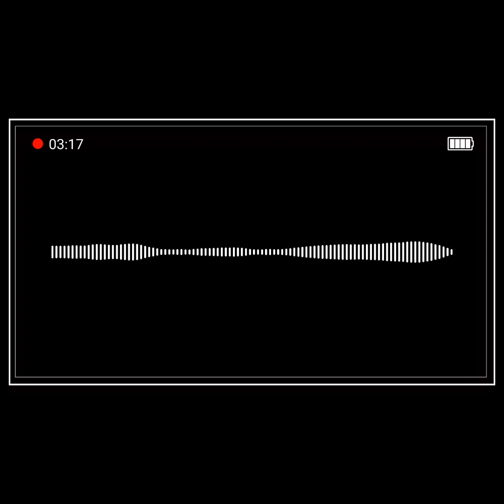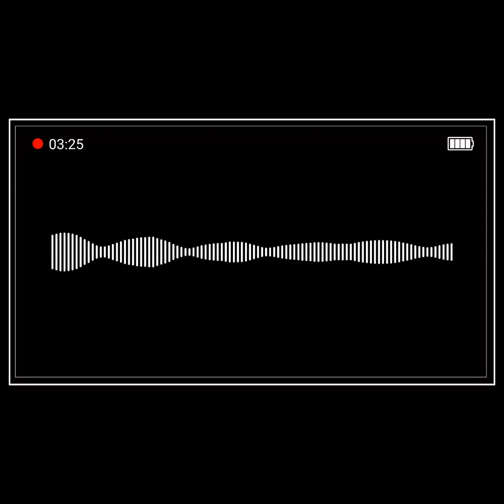ABA Chapter Chat: Cooper Ch. 17 Podcast | Exploring Stimulus Control in ABA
Welcome back to ABA Chapter Chat!

After listening, try a few example questions from our comprehensive study guide below, and don’t forget to comment your answers!

In this episode of ABA Chapter Chat we take a deep dive into Chapter 17 of Applied Behavior Analysis by Cooper et. al. 3rd edition.

This chapter explains the concept of stimulus control and how it is used in applied behavior analysis. It defines stimulus control as when a behavior is more likely to occur in the presence of a specific stimulus than in its absence.

The text then describes procedures for developing stimulus control in a variety of situations, including simple discrimination training, teaching conditional discriminations, and teaching concepts.

It also discusses several methods for transferring stimulus control from contrived prompts to natural stimuli, including fading, time delay, and most-to-least prompting.

Finally, it explains the role of stimulus control in the development of complex behavior.

Take a deep dive into this chapter and test your knowledge with a few example questions from our comprehensive study guide. Be sure to comment your answers below! Happy listening!

1. What is stimulus control?

2. What is stimulus generalization?

3. How do antecedent stimuli acquire controlling functions over operant and respondent behaviors?

[00:00] Introduction to Stimulus Control: How Cues Shape Our Behavior
[00:30] Defining Key Terms: Discriminative Stimulus (SD) and Stimulus Delta (SΔ)
[01:30] Everyday Examples of Stimulus Control: Red Lights, Language Switching
[02:00] Context and Environment as SDs: How Settings Influence Our Behavior
[03:00] Stimulus Generalization: Responding to Similar Cues Like the SD
[04:00] Stimulus Discrimination: Learning When to Act Differently with Similar Stimuli
[05:00] Studying Generalization: Stimulus Generalization Gradient Explained
[06:00] Example of Stimulus Gradients: Proximity and Self-Harm Behavior
[07:00] Faulty Stimulus Control: When We Misinterpret Cues
[08:00] Overselective Stimulus Control: Focusing on the Wrong Details
[08:30] Techniques to Build Effective Stimulus Control: Prompting as a Tool
[09:00] Types of Prompts: Response Prompts vs. Stimulus Prompts
[10:00] Fading Prompts: Transferring Stimulus Control for Independent Responses
[10:30] Prompting Techniques: Most-to-Least, Least-to-Most, Time Delay, and Stimulus Fading
[11:00] Complex Stimulus Control: Managing Multiple Cues for Complex Skills
[12:00] Concepts and Conditional Discriminations: Building Deep Understanding